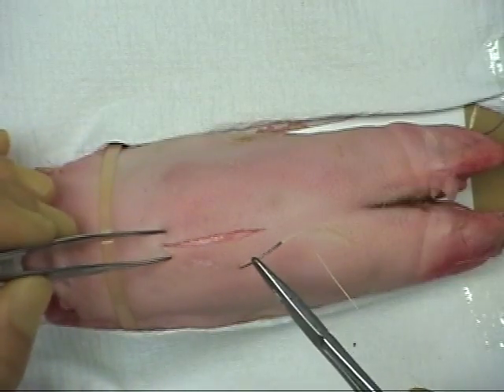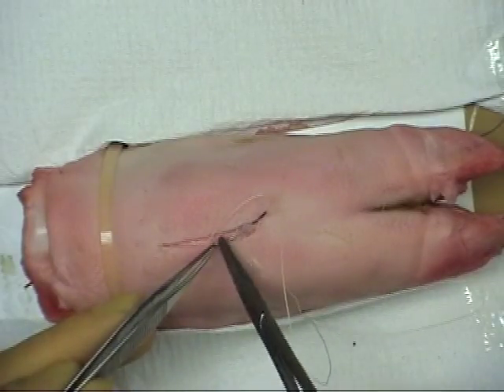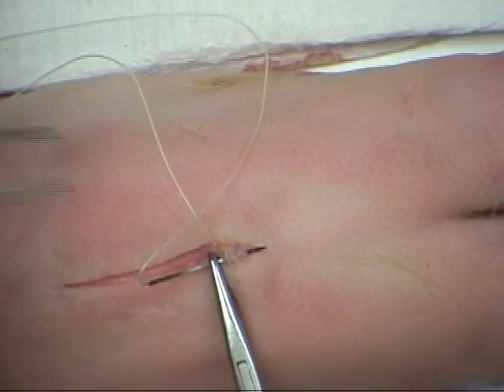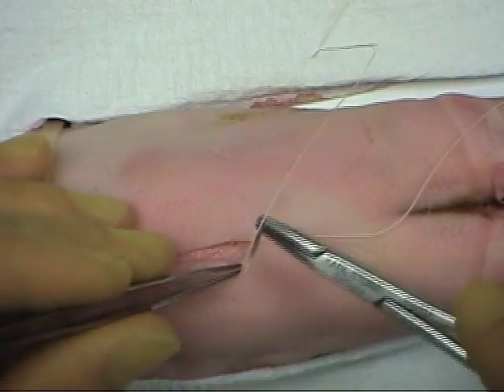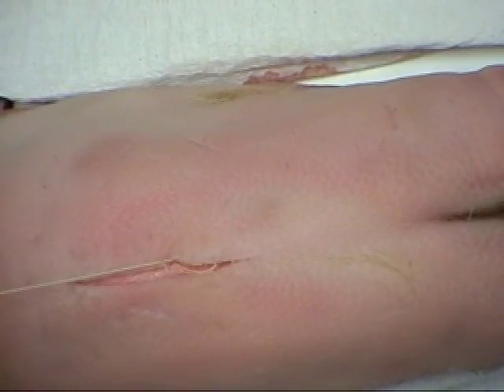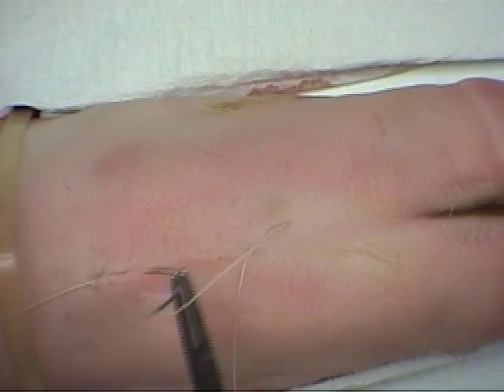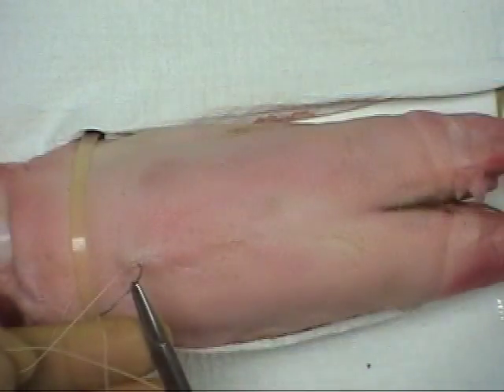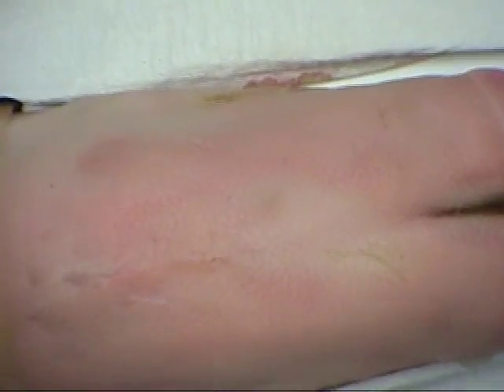Subcuticular stitches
subcuticular stitches surgery obstetrics gynecology

clinical simulation suite

Best video ever demonstrating steps to perform a operative hysteroscopy with explanation of the used instruments
clinical simulation suite to show third-year student midwives what to do in the event of a breech birth Breech birth demonstration using the clinical simulation suite midwife